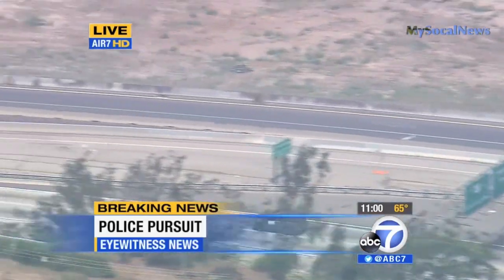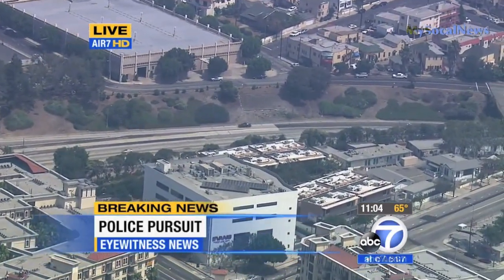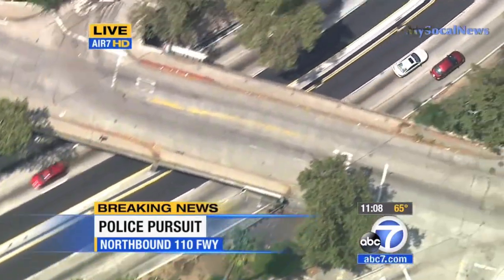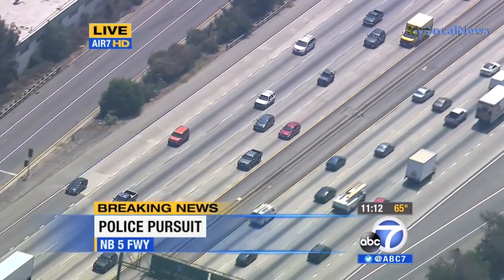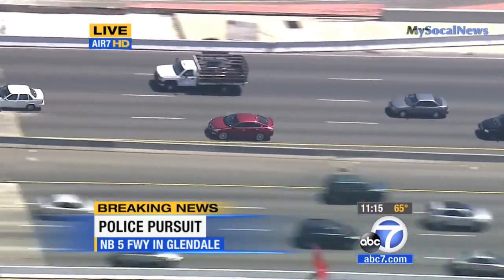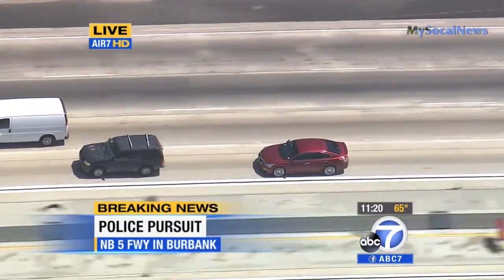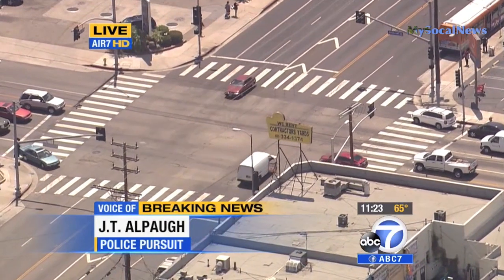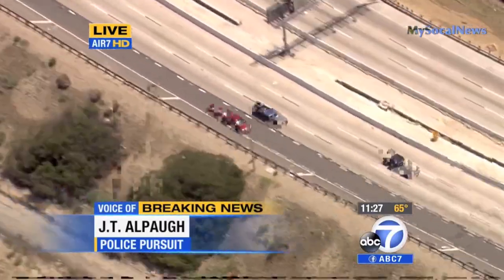Police Pursuit - Criminal Suspect Wanted with Assault Rifle Part 1 SoCal June 09, 2014